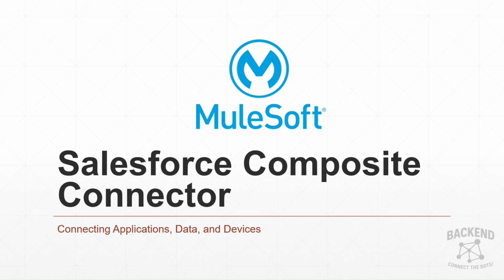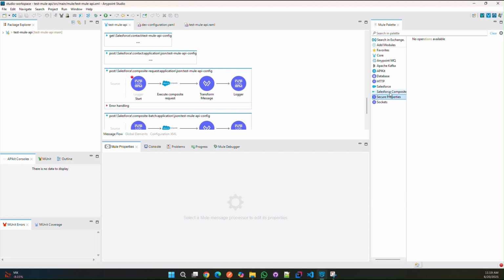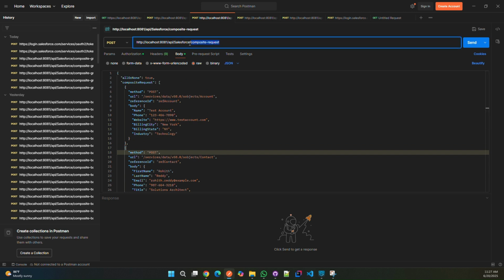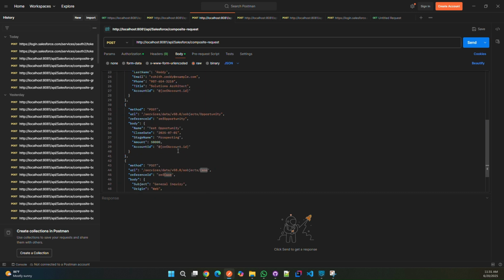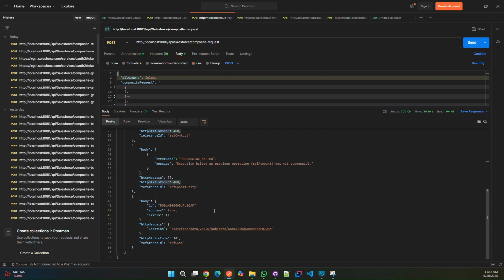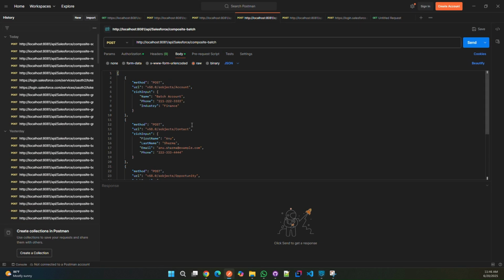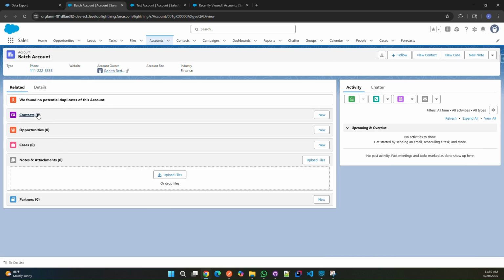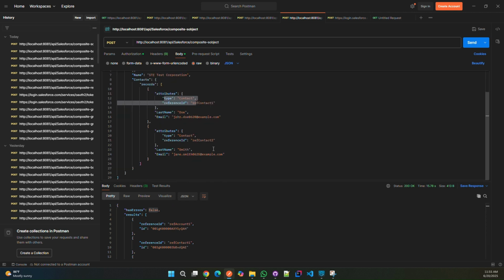MuleSoft Salesforce Composite Connecter Part-2 DEMO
Before watching this video, please watch the Salesforce Composite Connecter Part-1

In this video Demo of Salesforce Composite Connecter
1. Composite Request
2. Composite Batch
3. Composite sObject